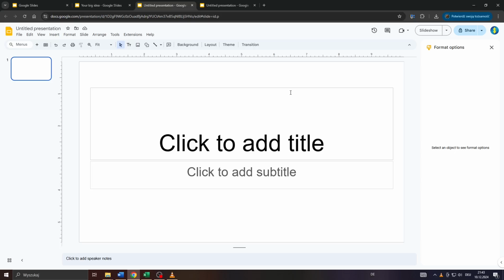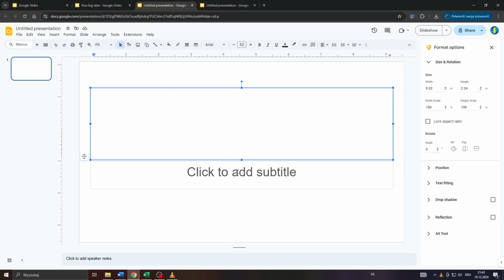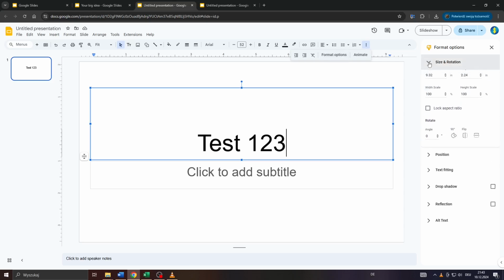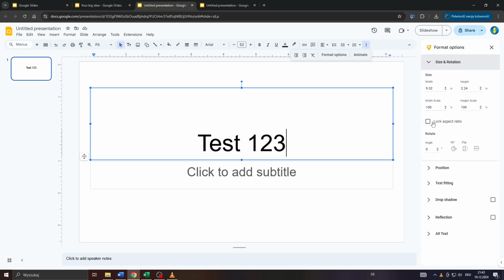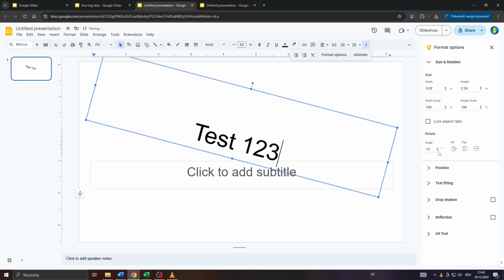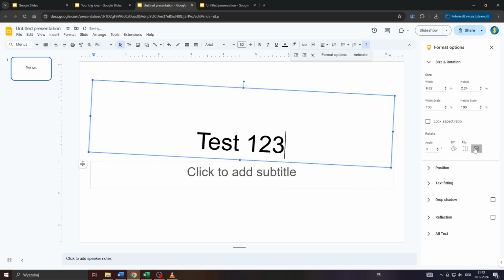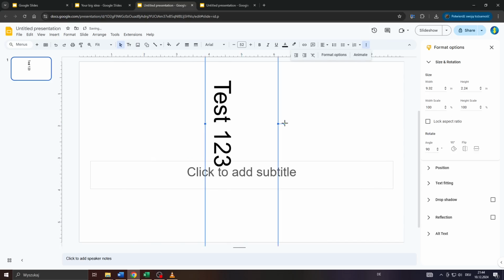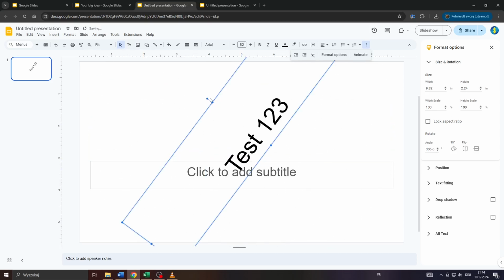How to Flip Text in Google Slides | Vertical & Mirrored Options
Want to flip your text in Google Slides? This guide shows how to rotate, mirror, or flip text easily.